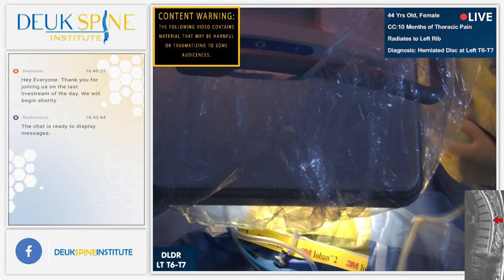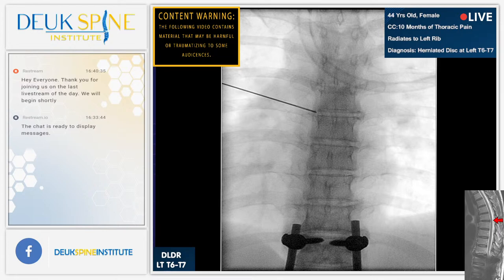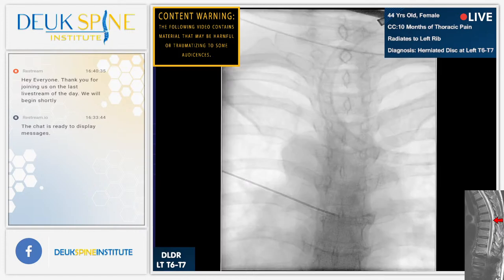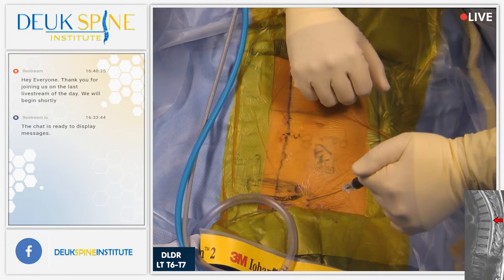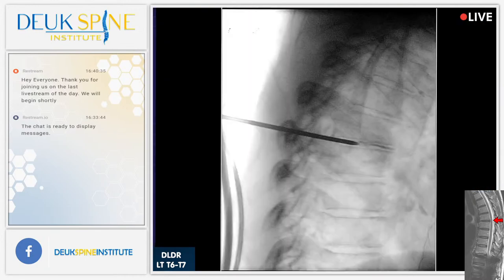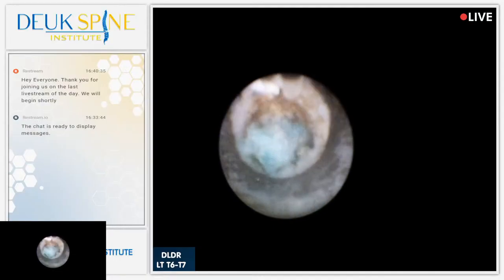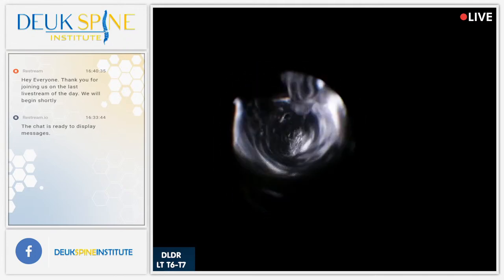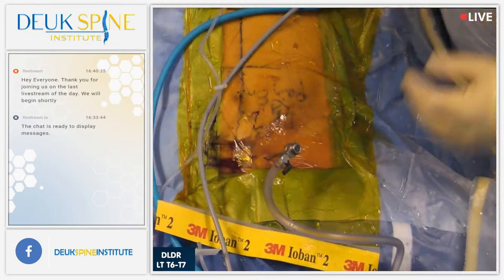Watch Live Back Treatment! DLDR LT T6-T7